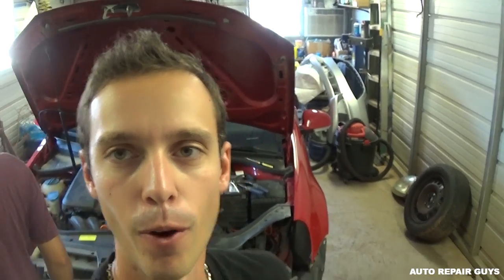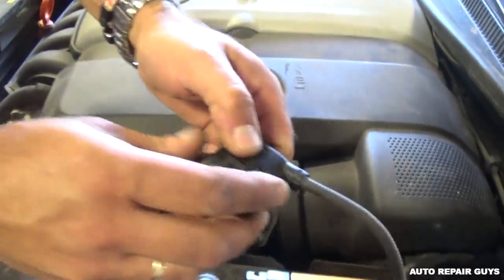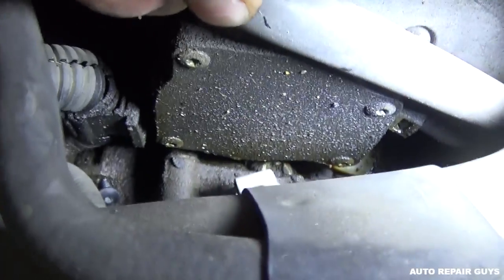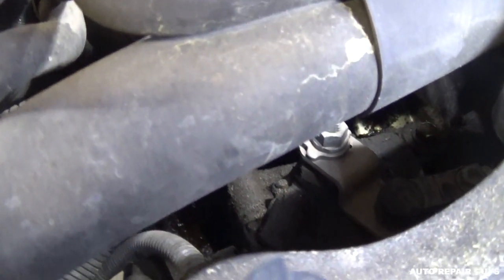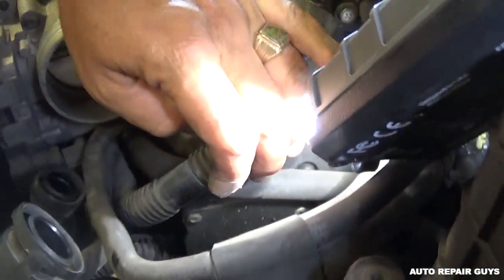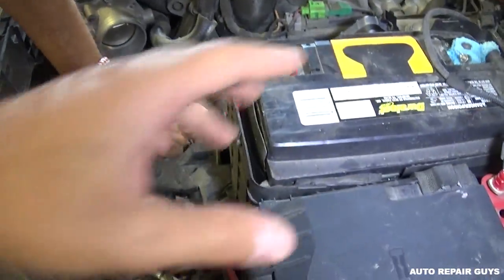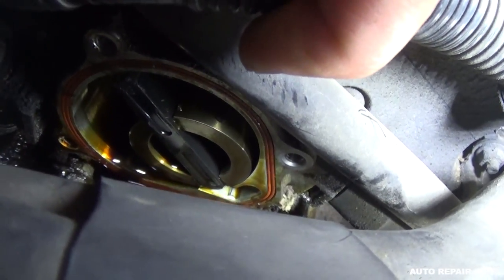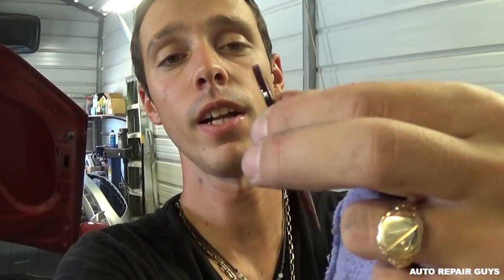VW JETTA GOLF BEETLE RABBIT 2.5 OIL LEAK FIX | COMMON OIL LEAK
Hey guys, in this video we will show you how to fix common oil leak on VW Golf Rabbit or VW Jetta MK5 with the 2.5 5 cylinder engine. This might even work on a VW Beetle with the 2.5 engine since they all share the same engine. We demonstrated on a 2007 VW Golf Rabbit 2.5 engine. Some years and models might differ.
This might be helpful on the following with the 2.5 4 Cylinder Engine:
2005 VW Golf Rabbit Common Oil Leak Fix
2006 VW Golf Rabbit Common Oil Leak Fix
2007 VW Golf Rabbit Common Oil Leak Fix
2008 VW Golf Rabbit Common Oil Leak Fix
2009 VW Golf Rabbit Common Oil Leak Fix
2010 VW Golf Rabbit Common Oil Leak Fix

2005 VW Jetta Common Oil Leak Fix
2006 VW Jetta Common Oil Leak Fix
2007 VW Jetta Common Oil Leak Fix
2008 VW Jetta Common Oil Leak Fix
2009 VW Jetta Common Oil Leak Fix
2010 VW Jetta Common Oil Leak Fix

2006 VW Beetle Common Oil Leak Fix
2007 VW Beetle Common Oil Leak Fix
2008 VW Beetle Common Oil Leak Fix
2009 VW Beetle Common Oil Leak Fix
2010 VW Beetle Common Oil Leak Fix

•Camera
Panasonic Lumix FZ300
•Tripod